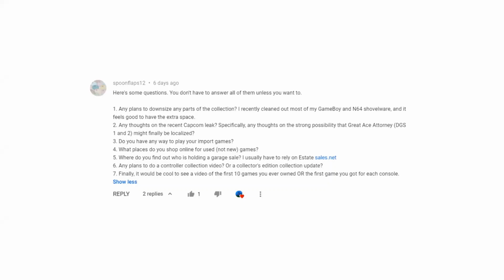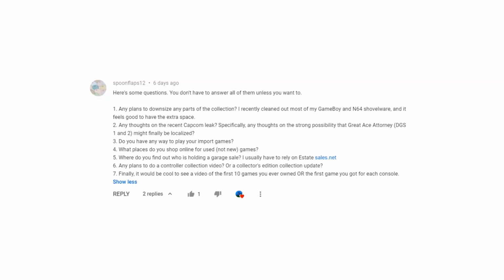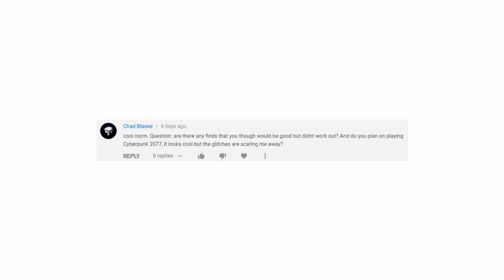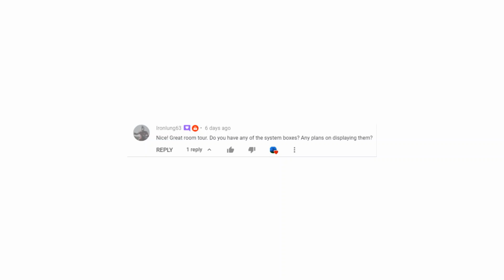End of 2020 Q&A! - ObjoGaming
Last week I solicited questions in my game room tour video, this week I will answer those questions!